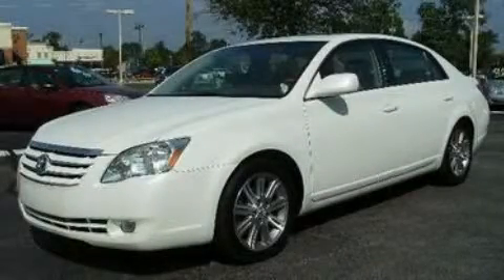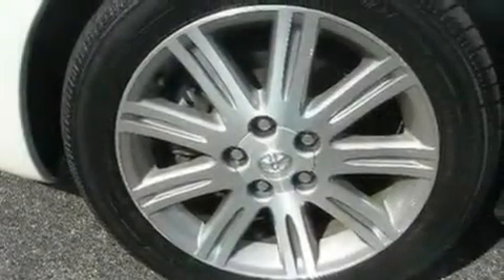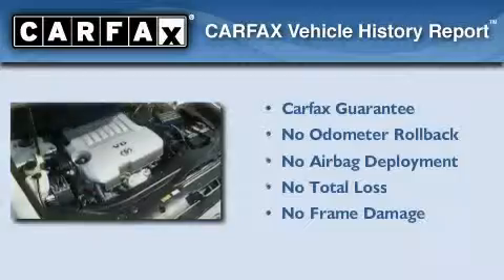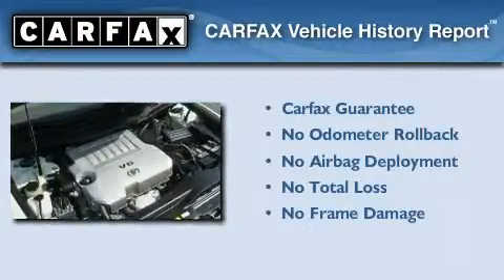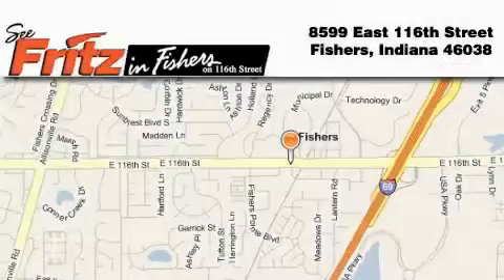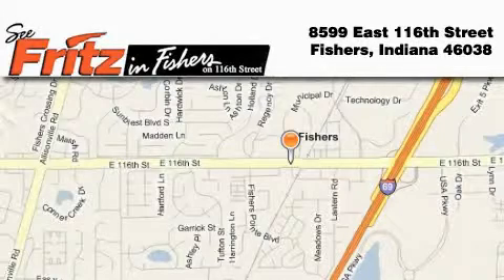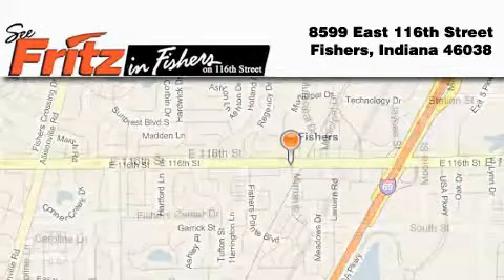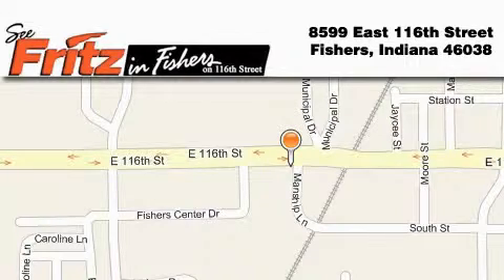2006 Toyota Avalon Noblesville IN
Year: 2006
 Make: Toyota
 Model: Avalon
 Engine: 3.5L V6
 Trans.: AUTO 5SPD
 Exterior: Pearl White
 Miles: 110,902

 Pre-Owned 2006 Toyota Avalon Fishers IN